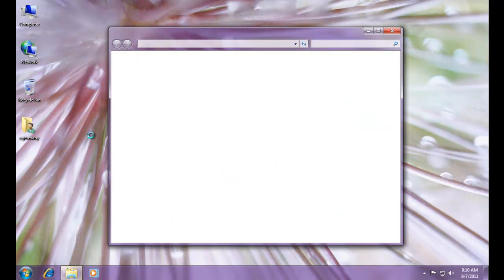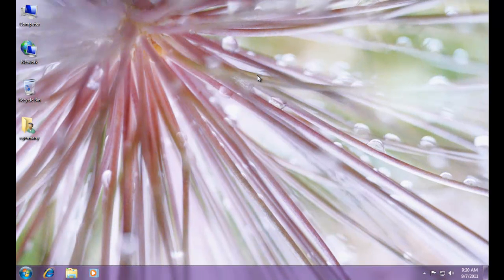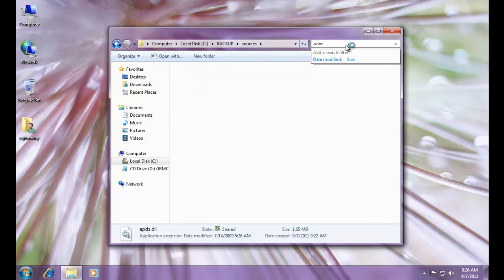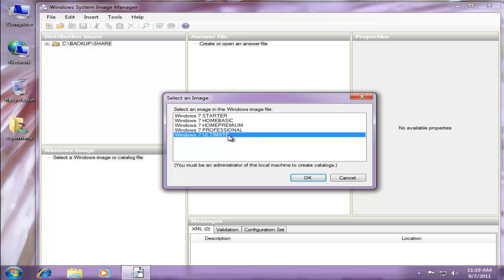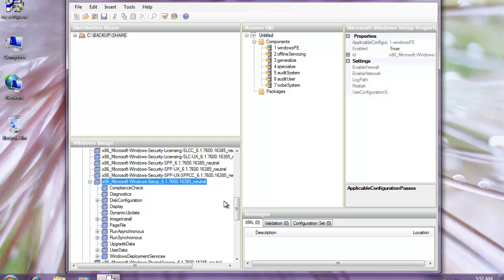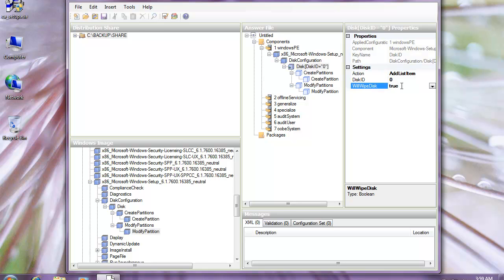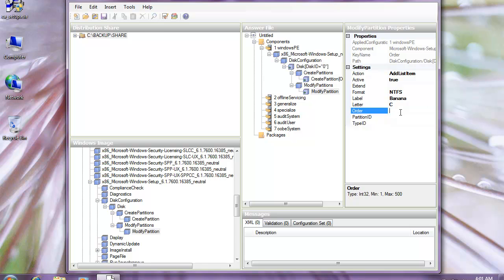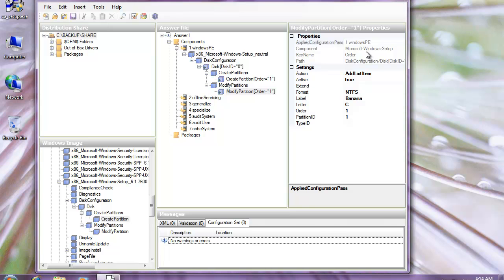The Windows AIK: Part 1 of 4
The Windows AIK: Part 1 of 4 - Installing and configuring the AIK and using the Deployment Workbench.